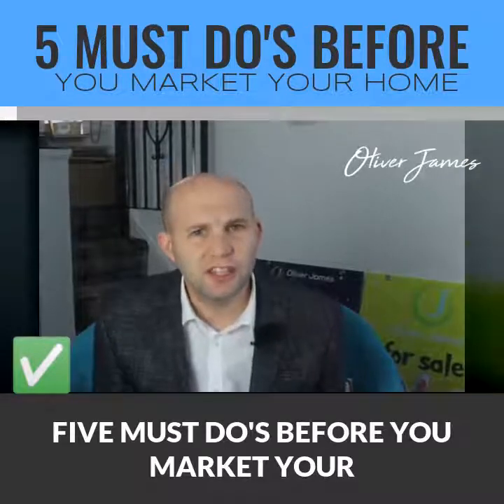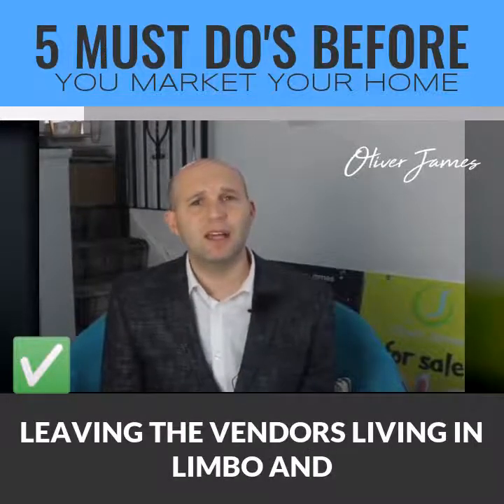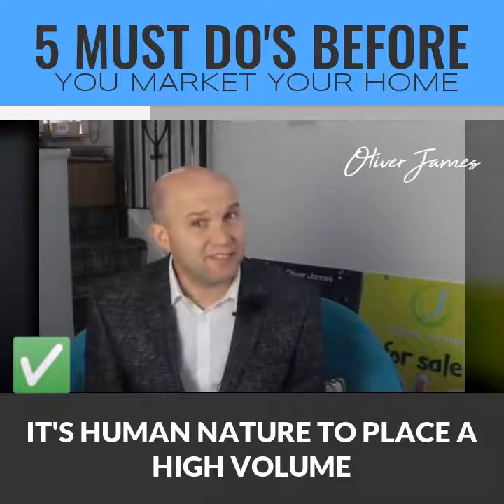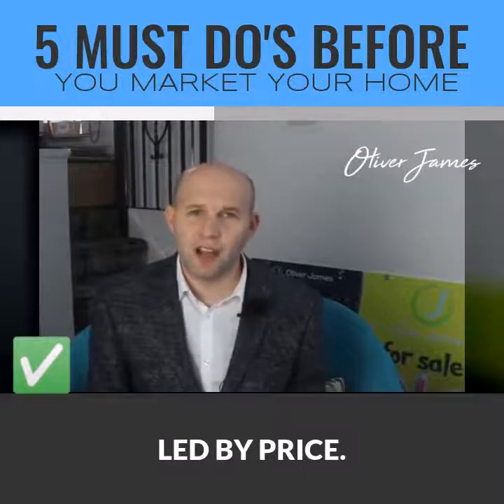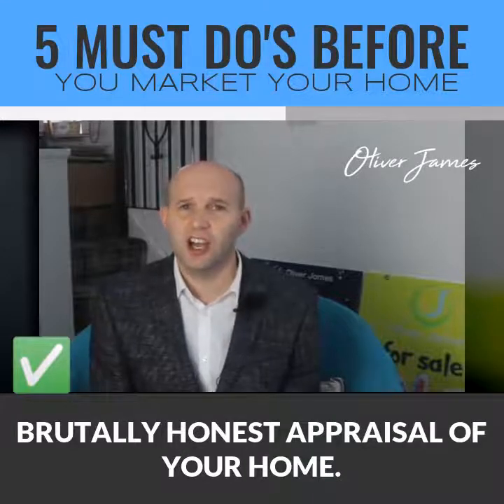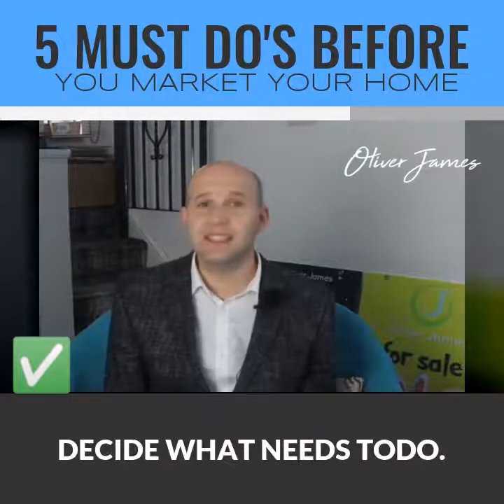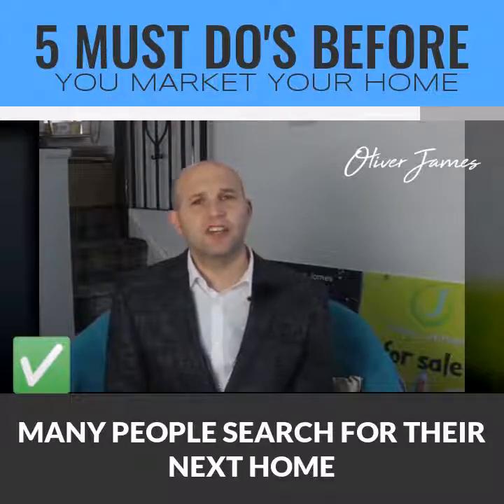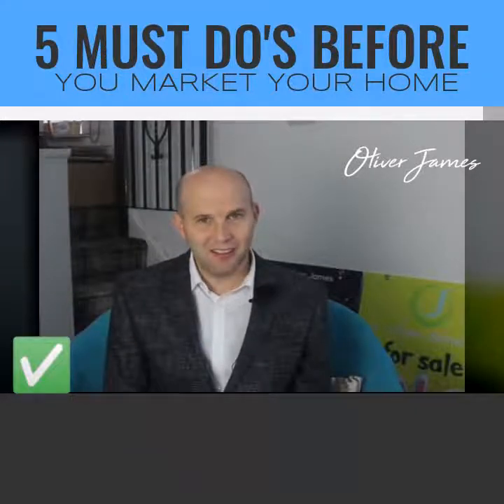𝟱 𝗠𝘂𝘀𝘁 𝗗𝗼'𝘀 𝗕𝗲𝗳𝗼𝗿𝗲 𝗬𝗼𝘂 𝗠𝗮𝗿𝗸𝗲𝘁 𝗬𝗼𝘂𝗿 𝗛𝗼𝗺𝗲